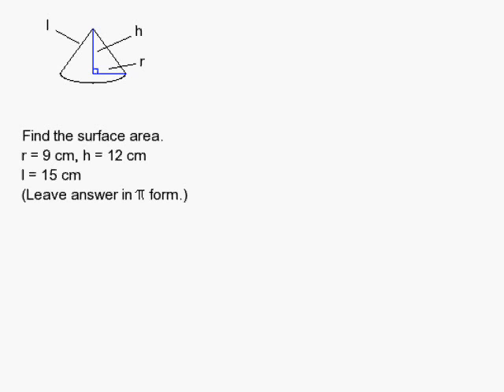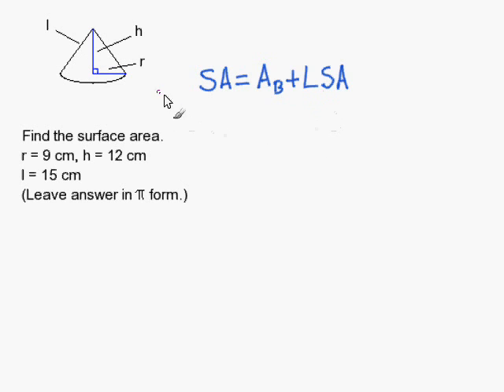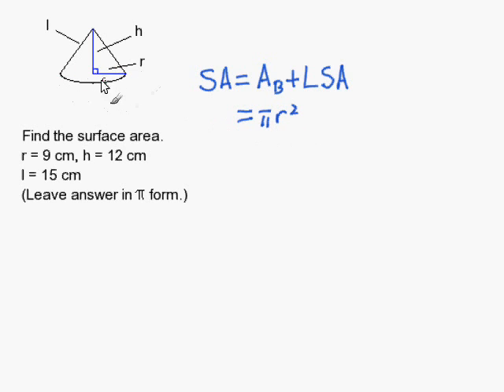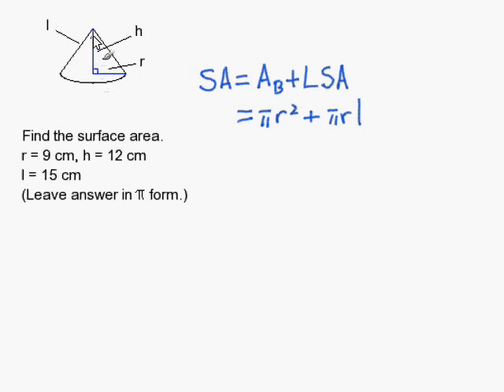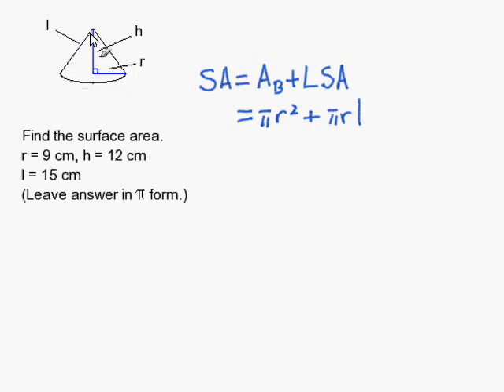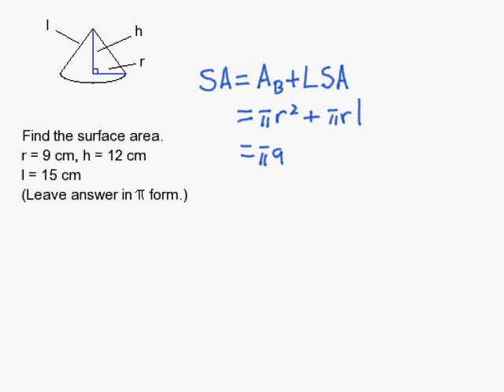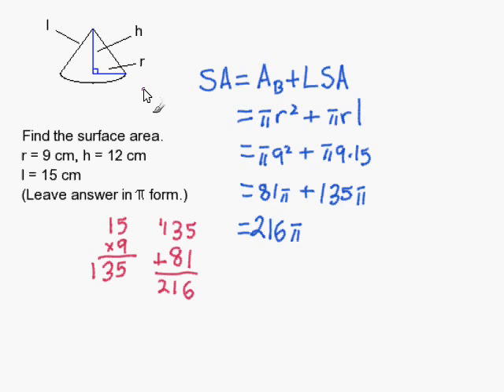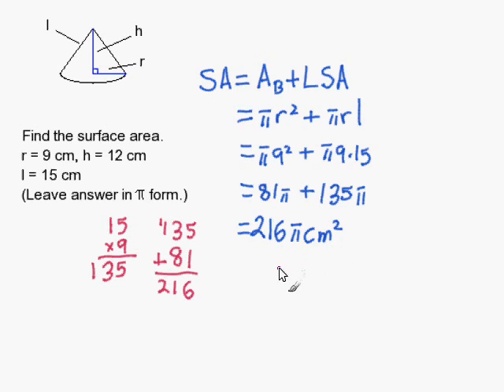How to Find the Surface Area of a Cone